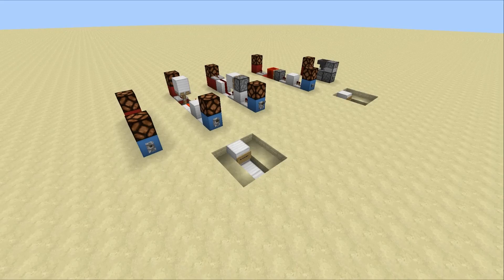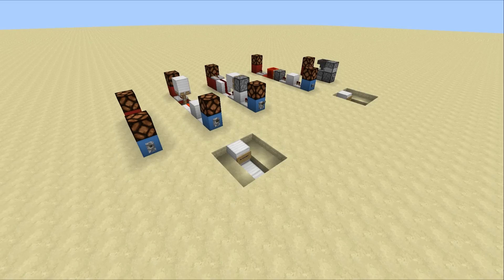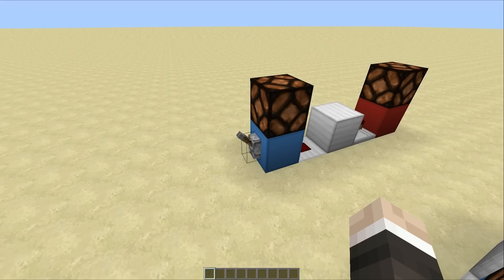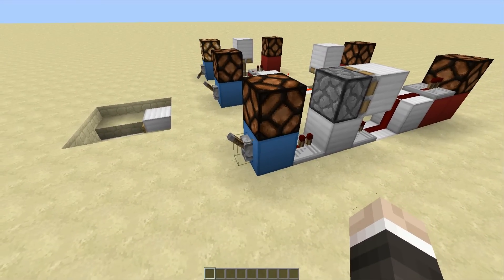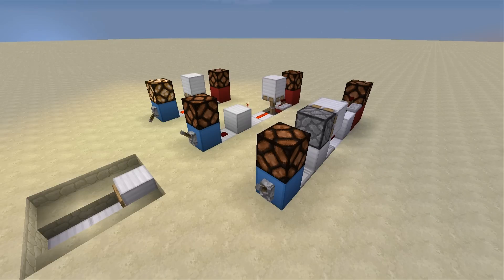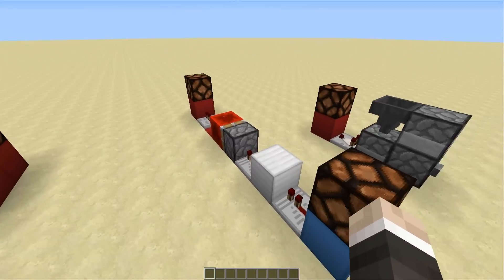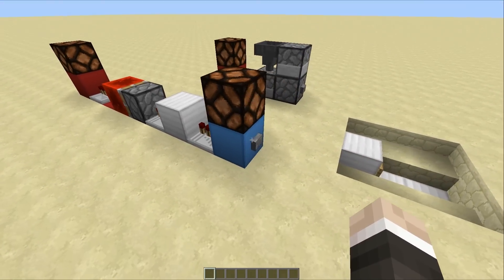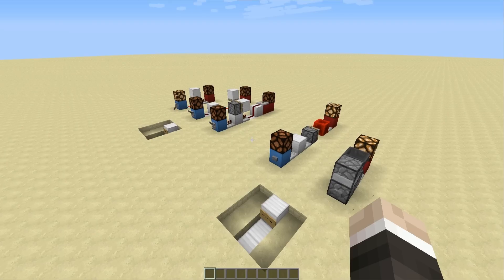T-Flip Flops And Monostable Circuits: EXPLAINED!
If you enjoy the EXPLAINED series, please leave a LIKE :)

Upload Schedule:

Tuesday - Redstone
Thursday - Modsauce
Friday - Redstone (or Best Of Minecraft)
Saturday - Redstone
Sunday - Hermitcraft